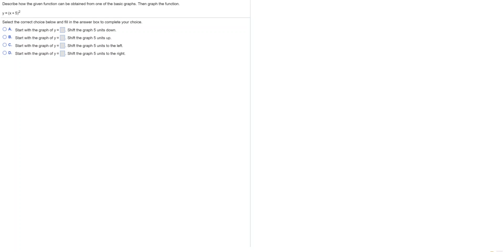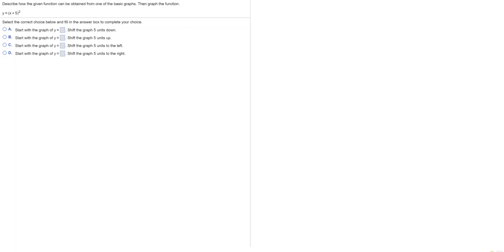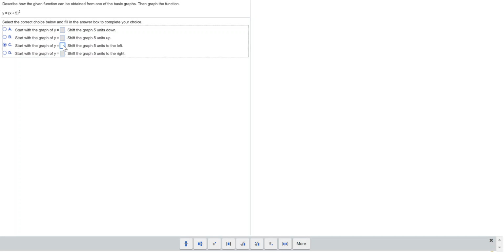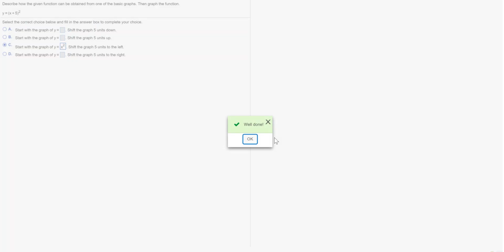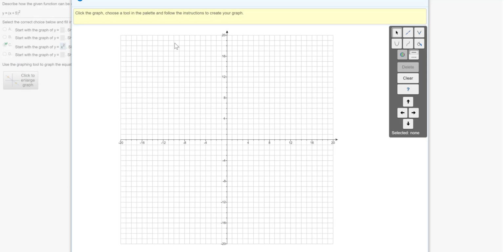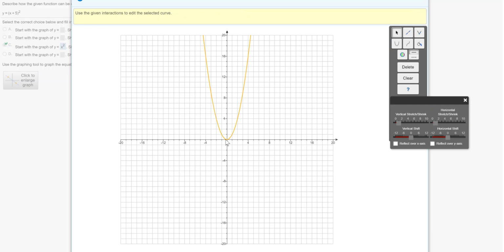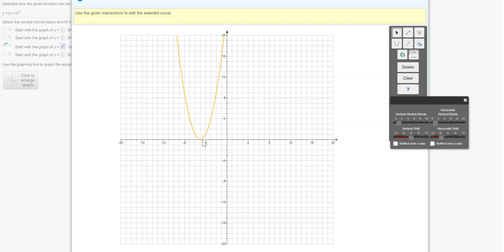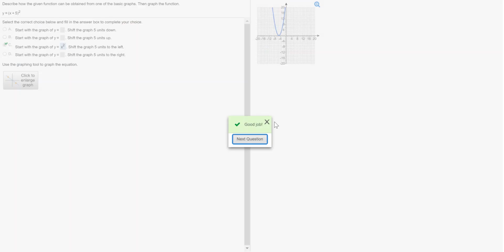How to graph a parabola with transformations on MyMathLab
MyMathLab tutorial